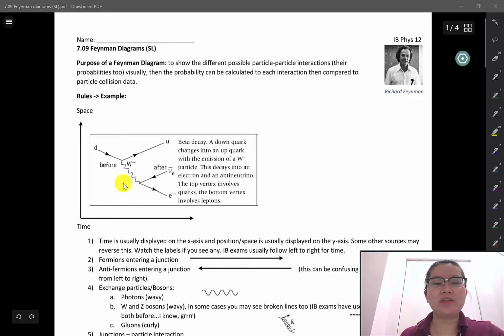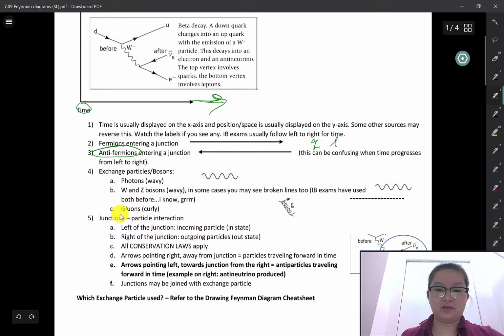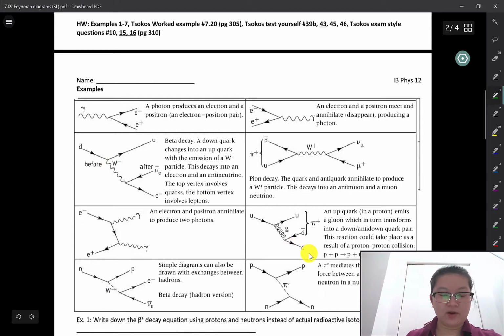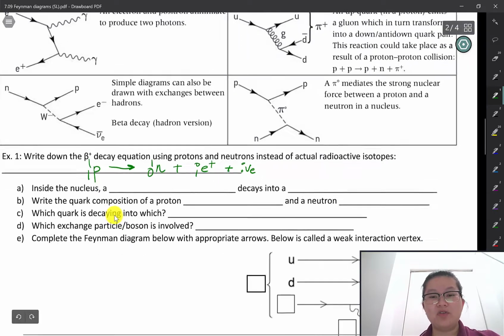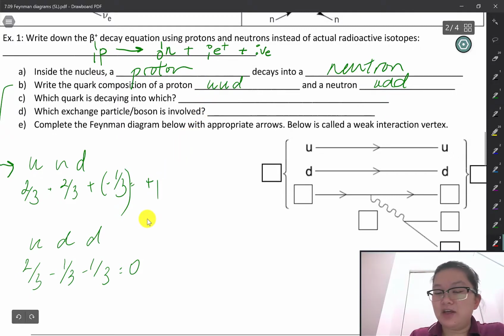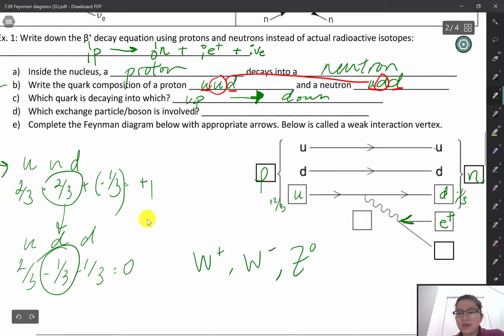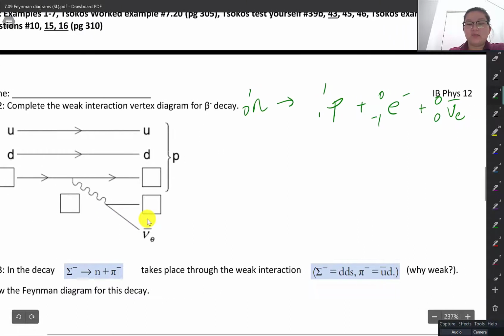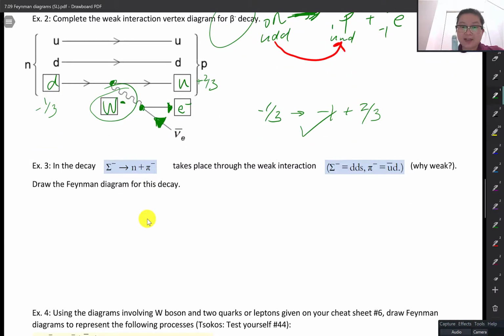7.09 Feynman diagrams beta minus and plus decays_examples 1 and 2